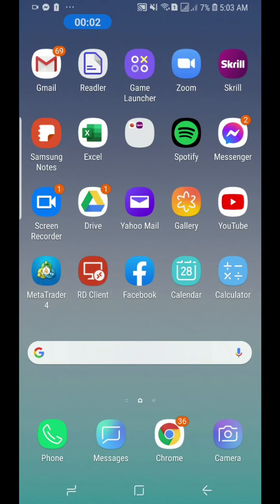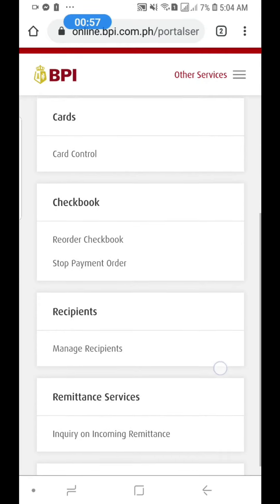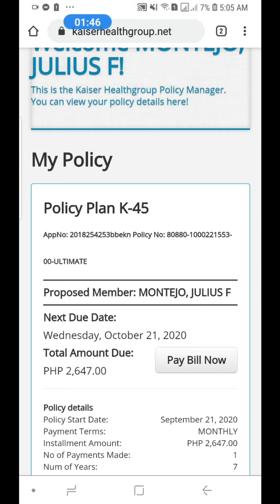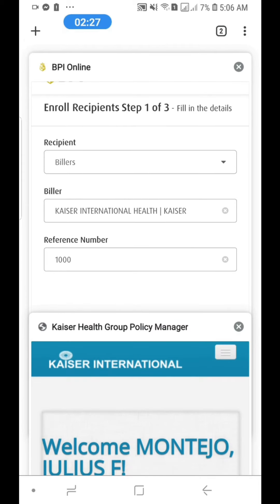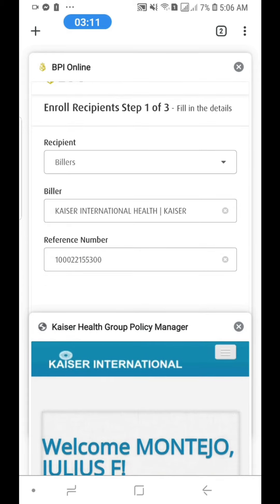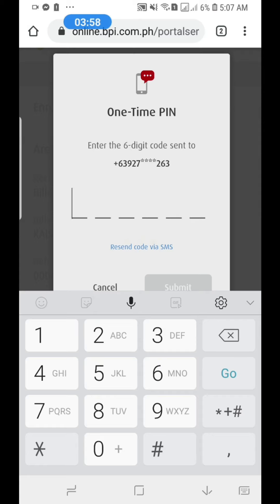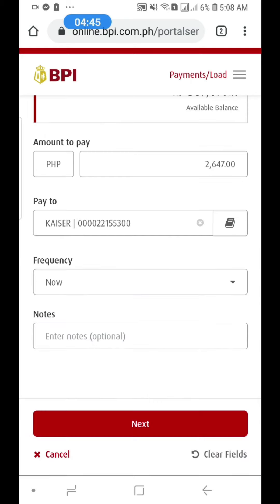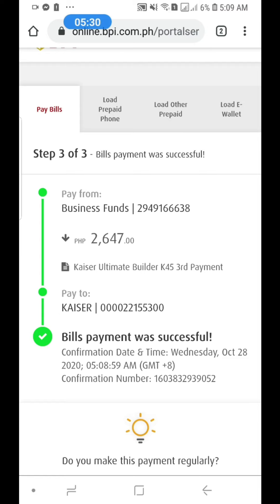Kaiser Sub pay through BPI Express Online using Mobile Device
This video will  help current Kaiser Account Holder with their payments